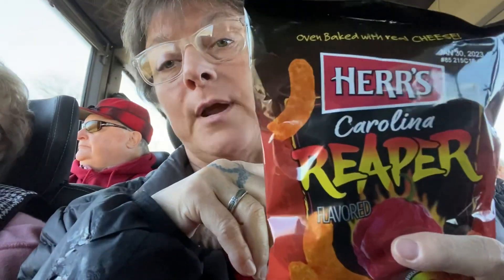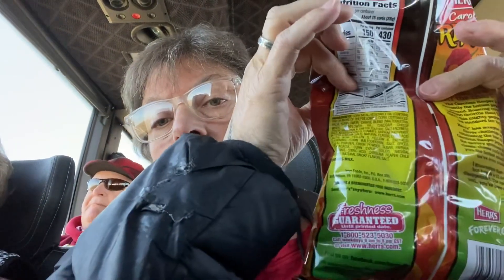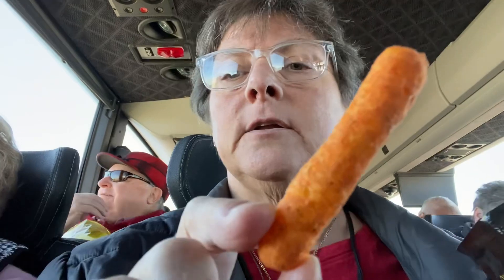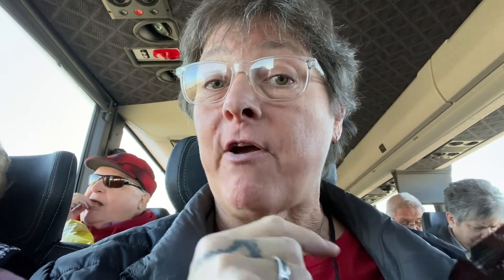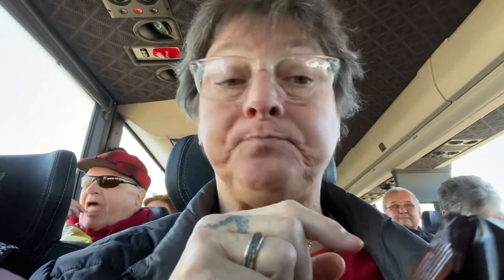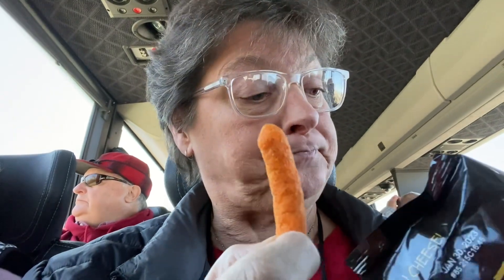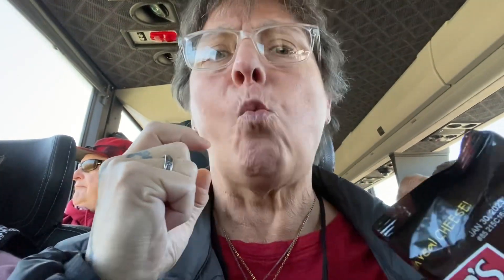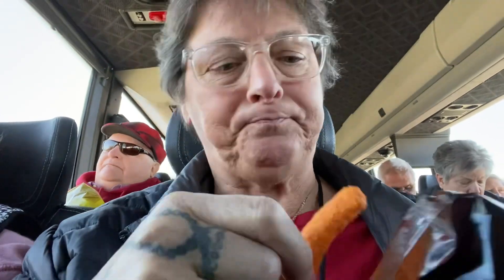Herr’s Carolina Reaper Cheese Puffs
Corky Fernando